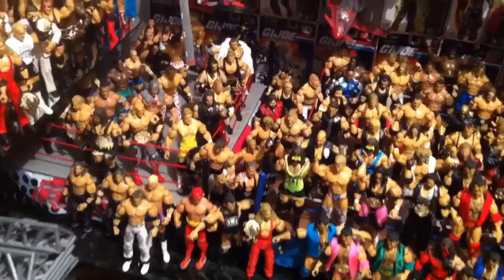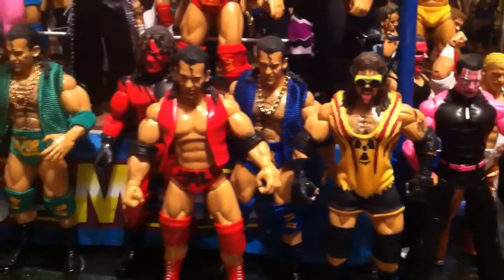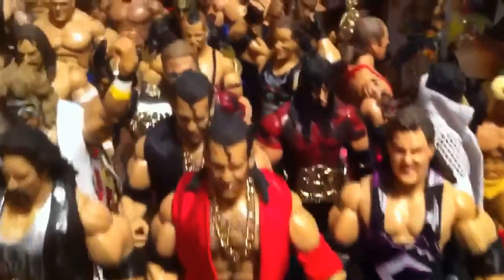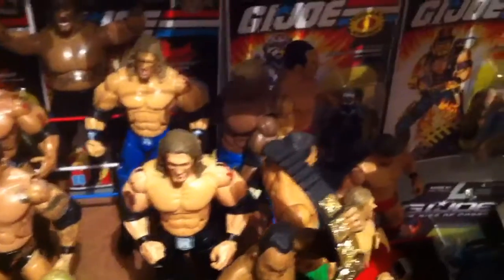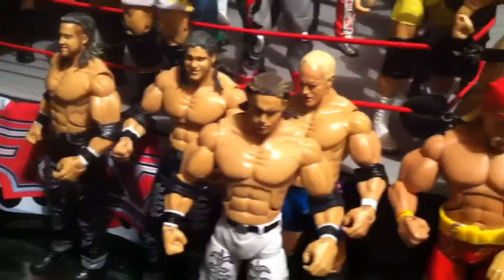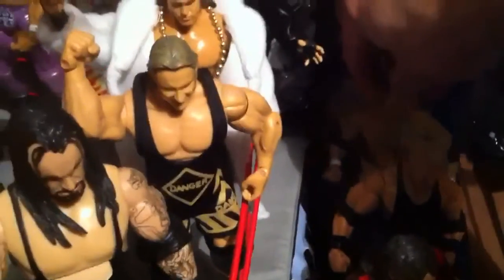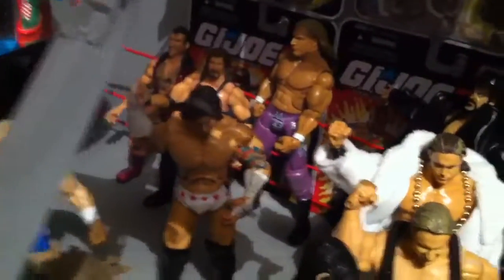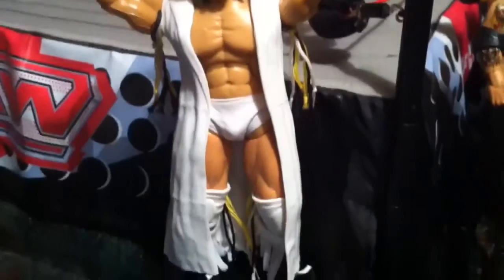WWE ACTION INSIDER: Jakks Deluxe DA figure collection display review aggression customs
Grim's Toy Show brings you ringside to the Jakks elite scale wrestling rings and Grim's massive deluxe aggression Jakks figure display!! This is a review of his entire DA collection!! Grim has many awesome DA amd DI figures like Jeff Hardy, Hulk Hogan, John Cena, CM punk, Kevin Nash, Razor Ramon, Shawn Michaels, Bret Hitman Hart, Ultimate Warrior, Undertaker and more!!!

None of the figures in this video are for sale or trade at this time!